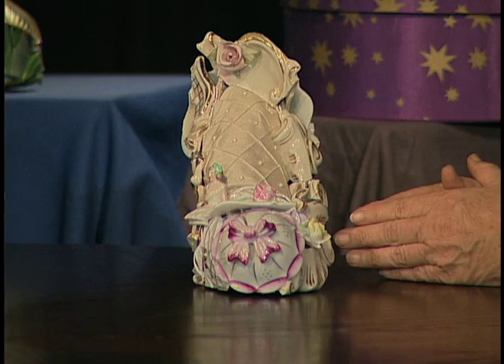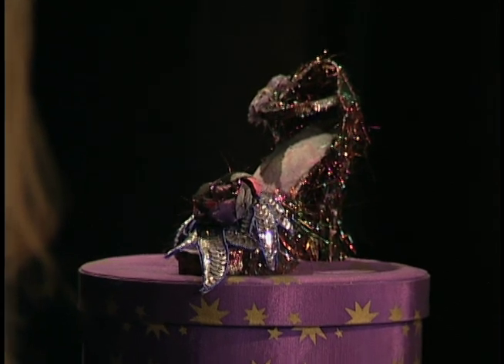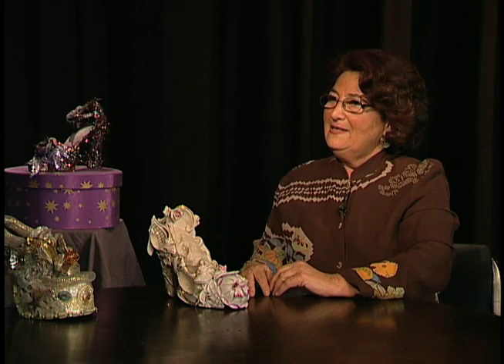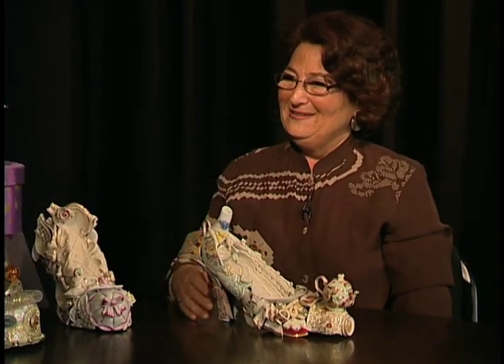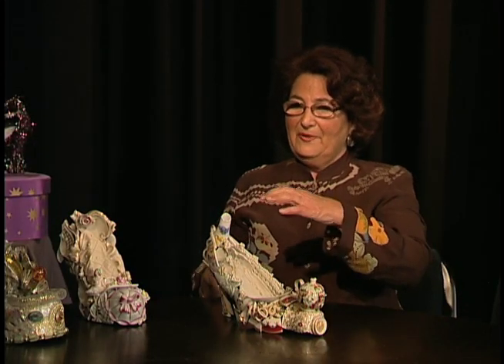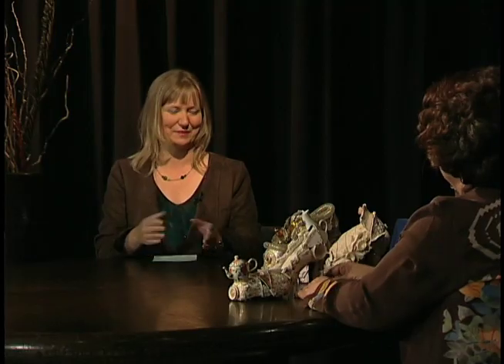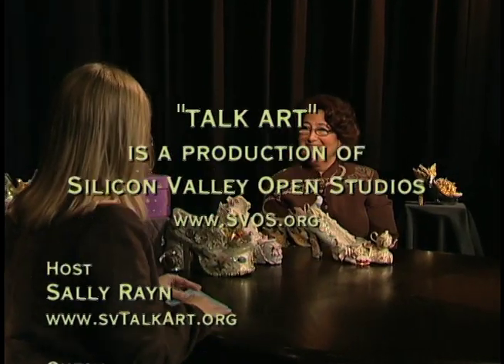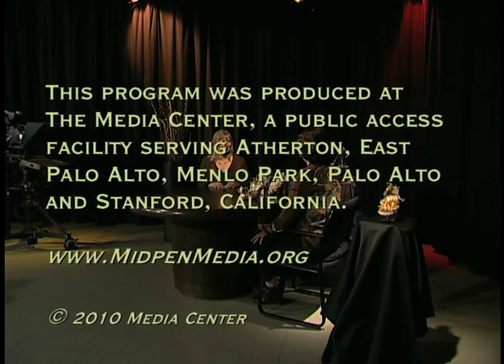Corinne Friedman #3, Artful Shoes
Corinne Friedman is a collage artist who creates fanciful shoe sculptures.  In her Talk Art interview she discusses her collage materials, themes and techniques.  She describes her book that documents her shoe collages and her plans for future art.  The Talk Art interview show is hosted by Sally Rayn, produced by Nance Wheeler and recorded at the Midpeninsula Media Center in Palo Alto, CA.